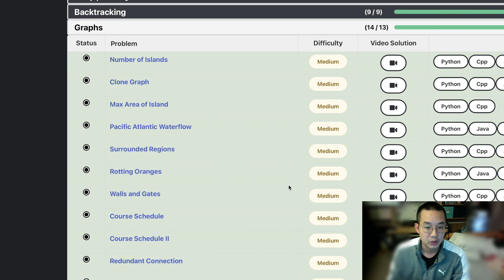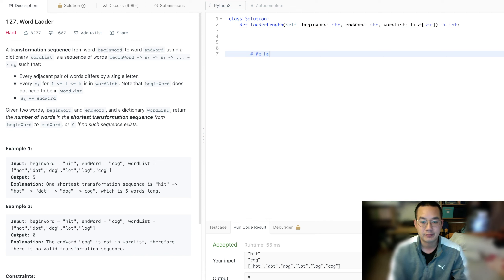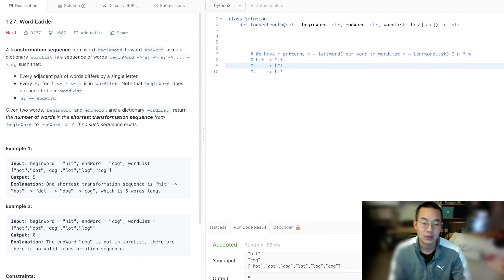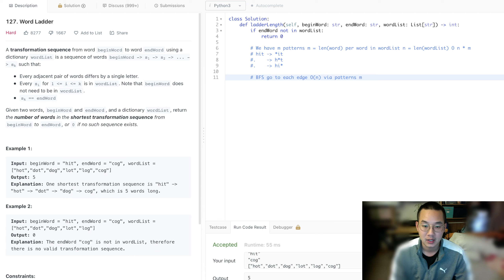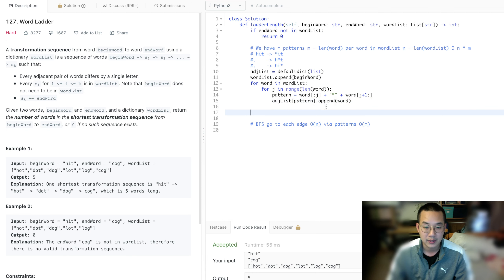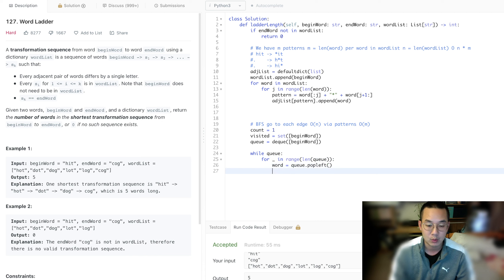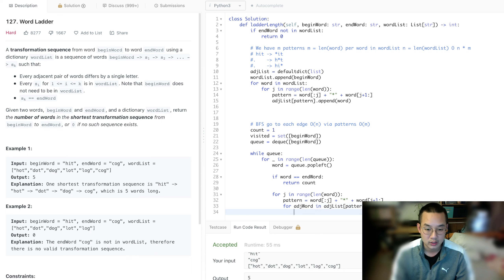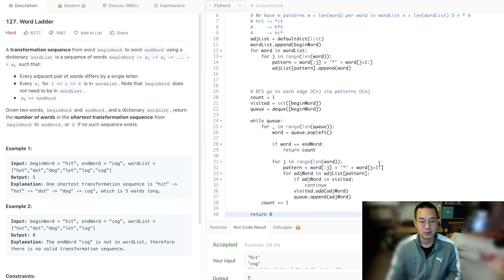Word Ladder - Neetcode150 Series: (141 of 150) Leetcode